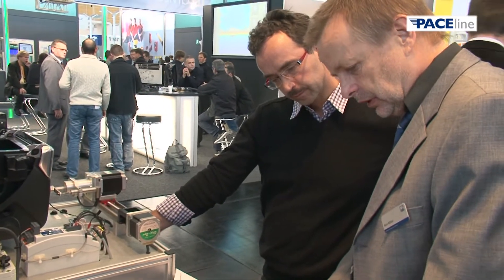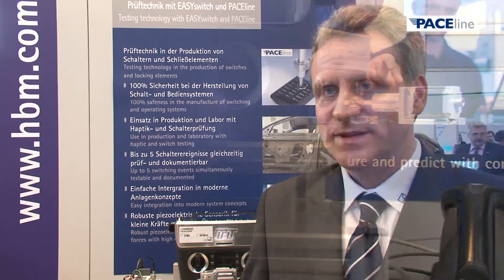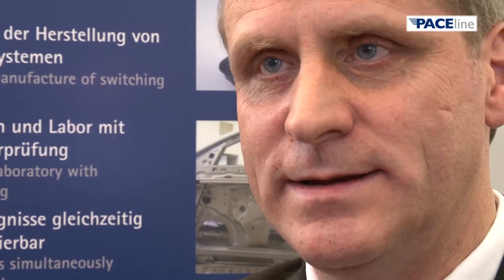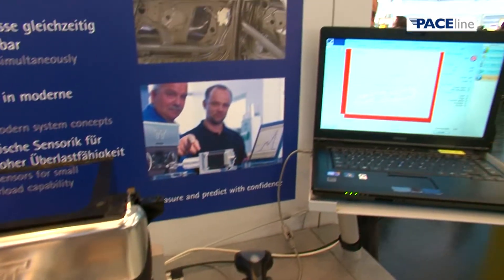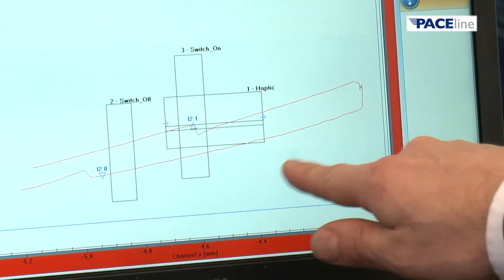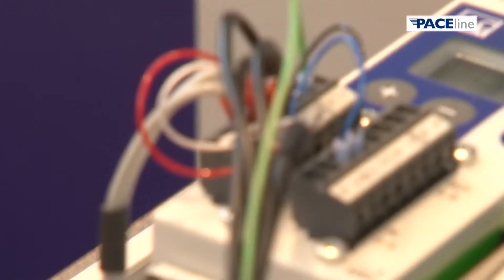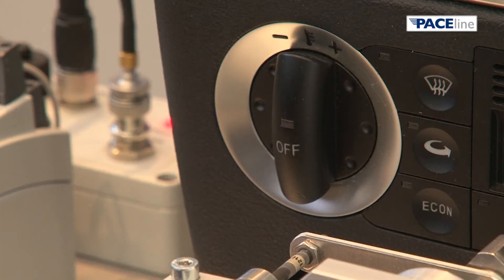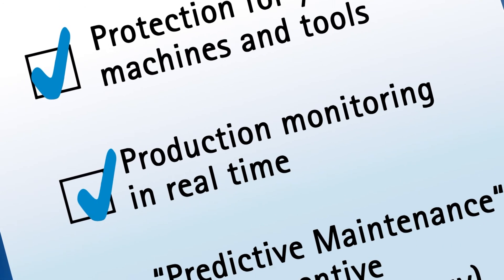PACEline CMD600 - Piezo Technology for Process Control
The digital charge amplifier for piezoelectric sensors assures multiple uses in many applications in the laboratory and production. It is easy to use, absolutely reliable and offers an excellent price-to-performance ratio.